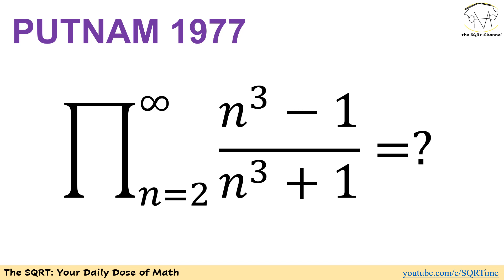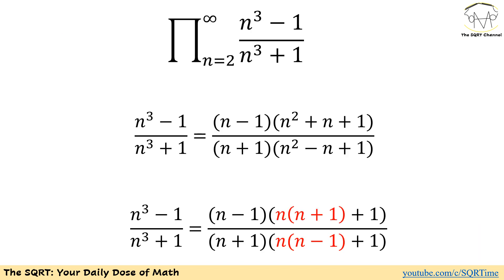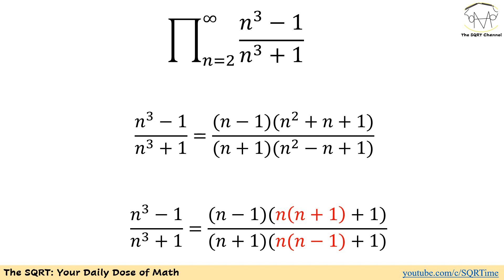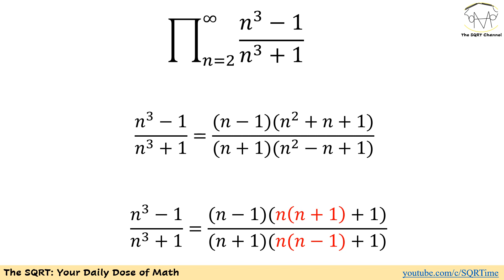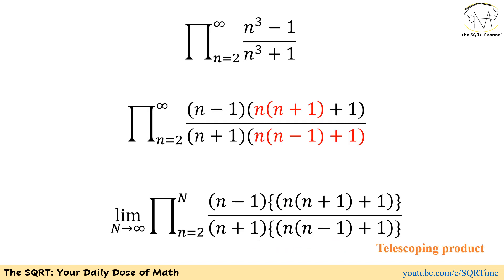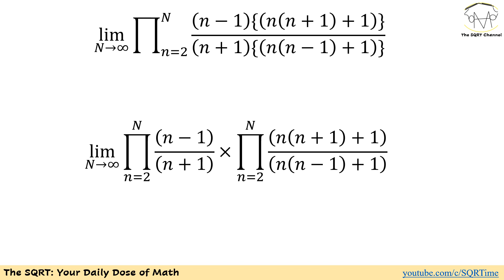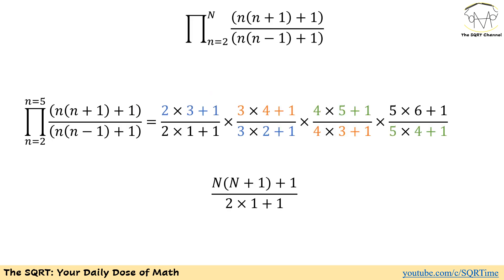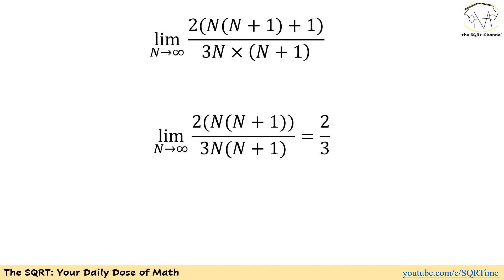PUTNAM Competition--- Telescoping Product